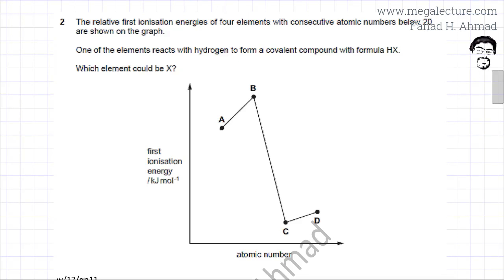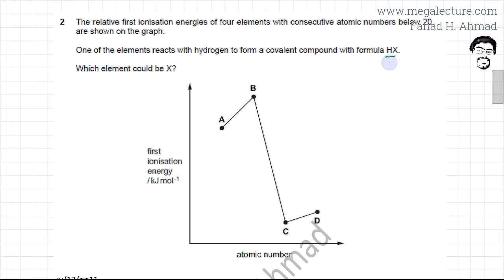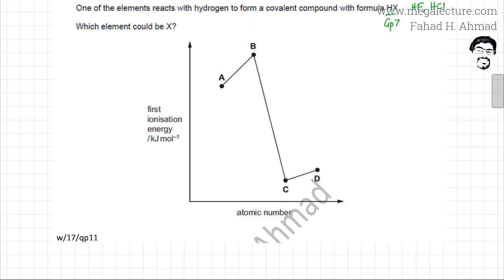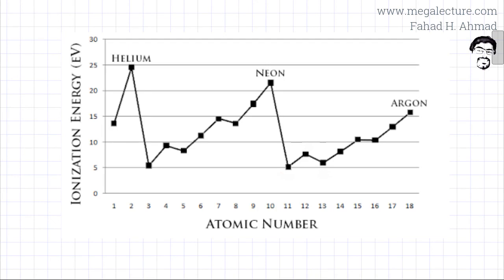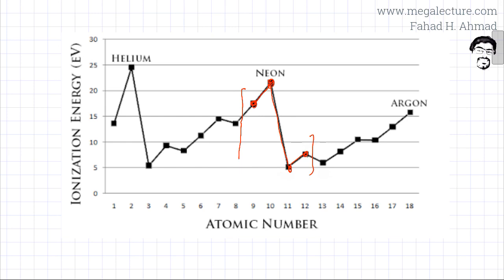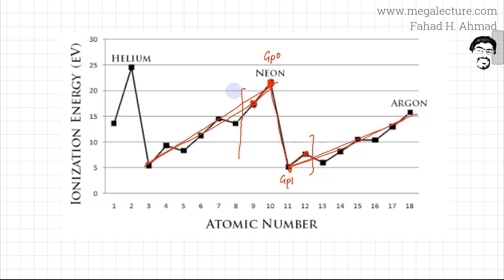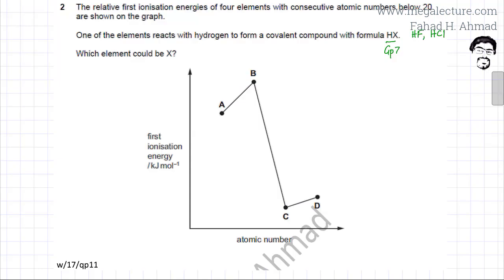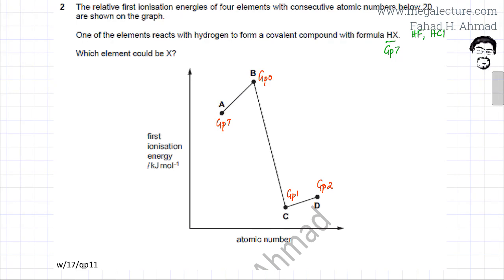2 - 9701_w17_qp_11 : Ionization Energy Questions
The relative first ionisation energies of four elements with consecutive atomic numbers below 20 are shown on the graph.

One of the elements reacts with hydrogen to form a covalent compound with formula HX.

Which element could be X?